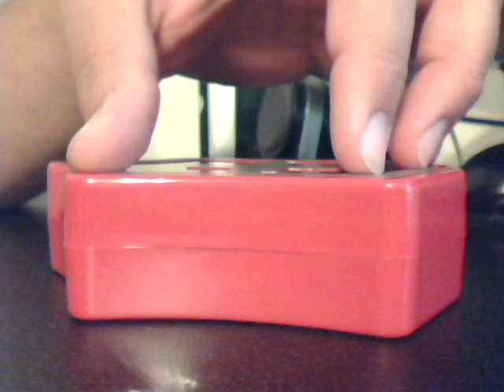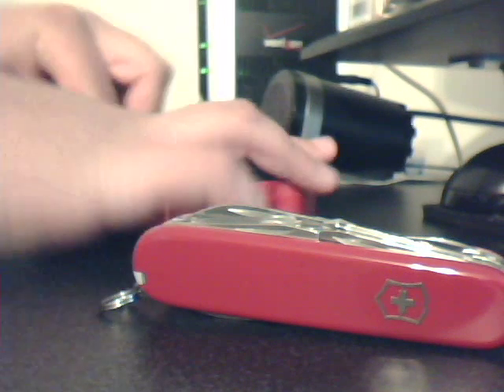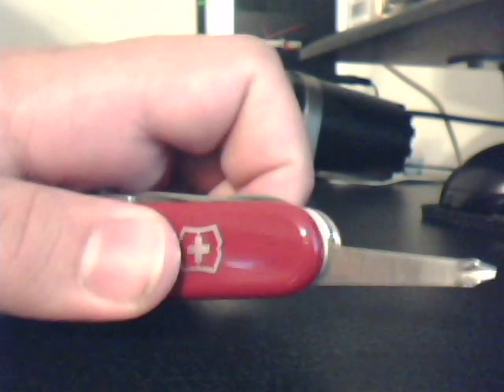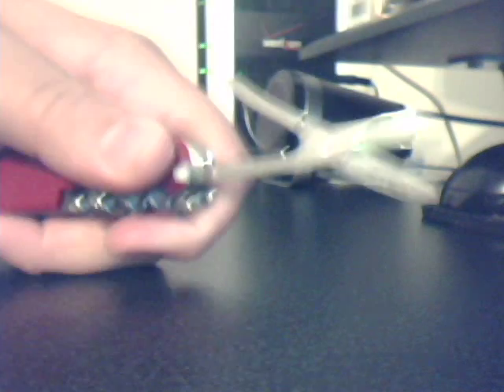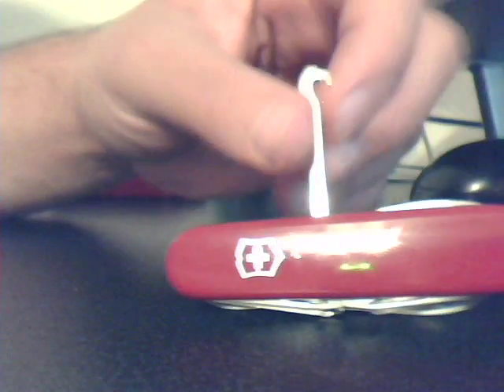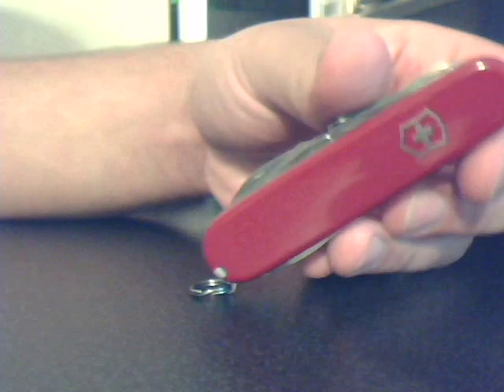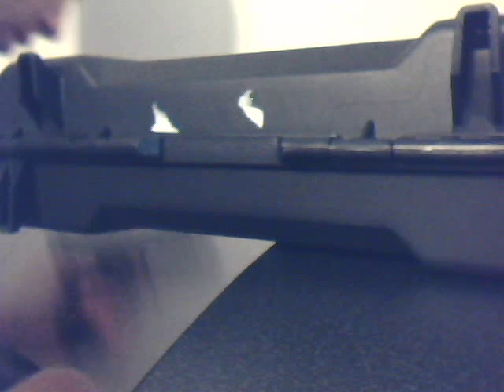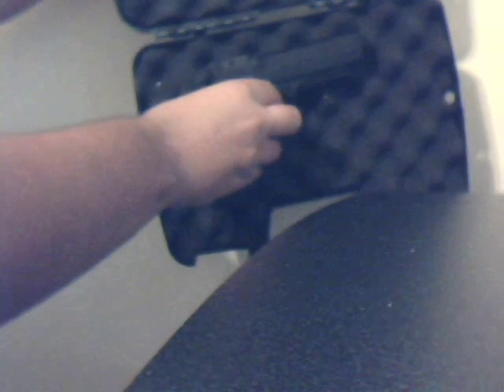Victorinox Swiss Army Explorer review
Review on my new Swiss army knife! Check it!